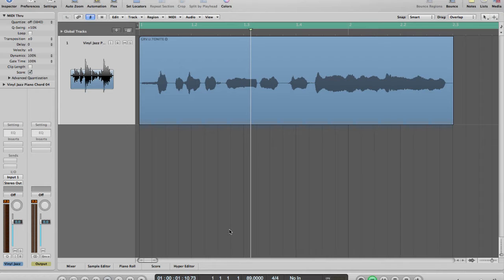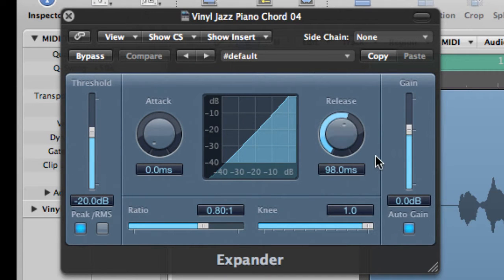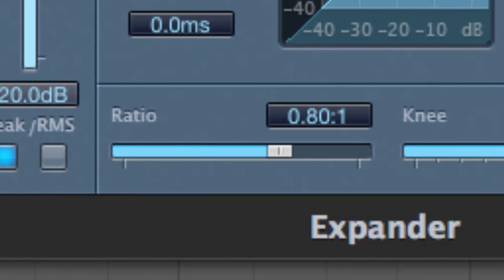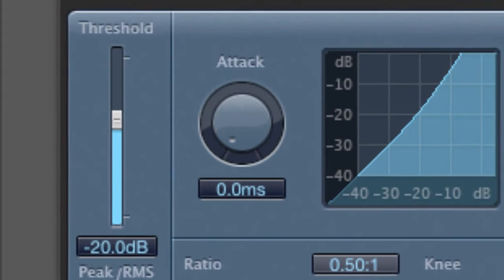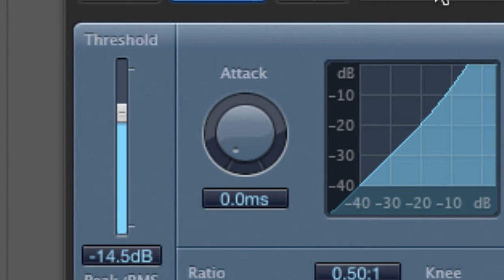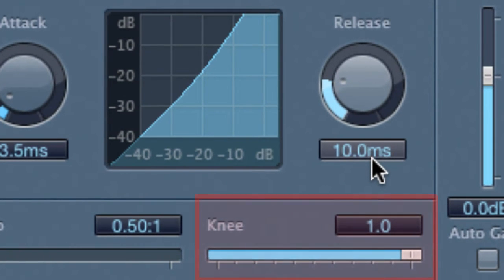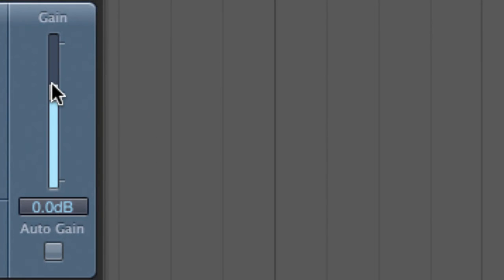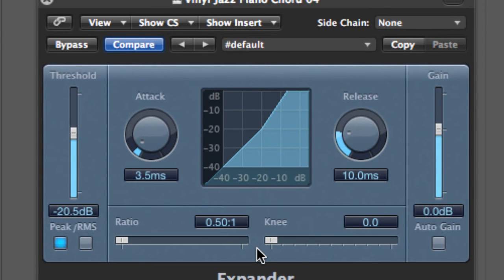Logic Pro Tutorial - Expander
This tutorial is here to give you an understanding of how the plug-in works.